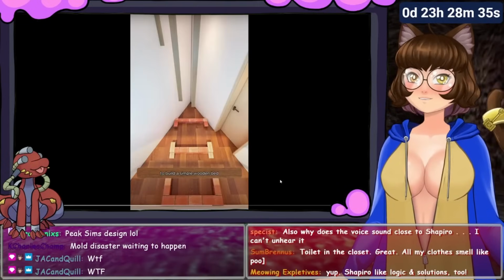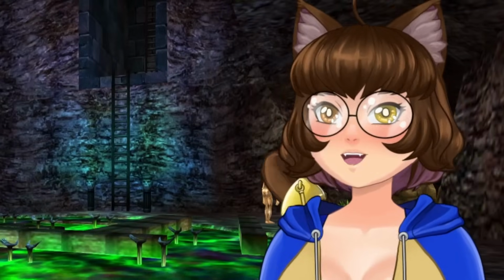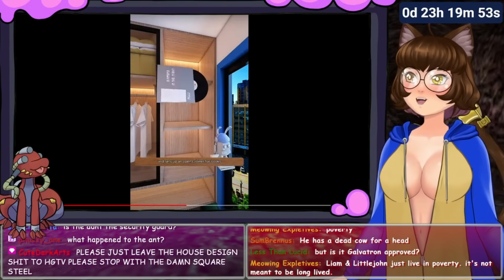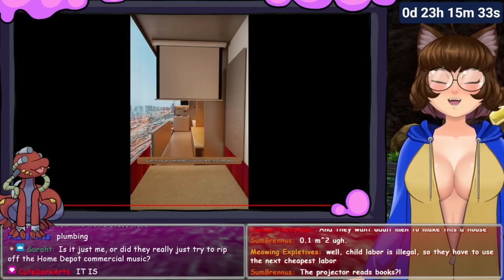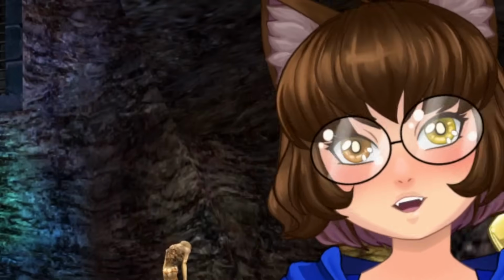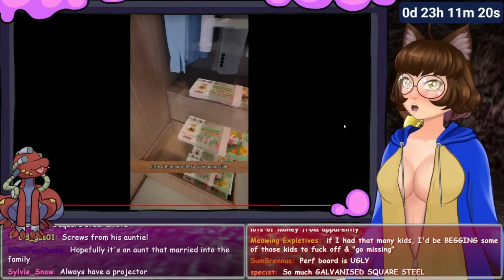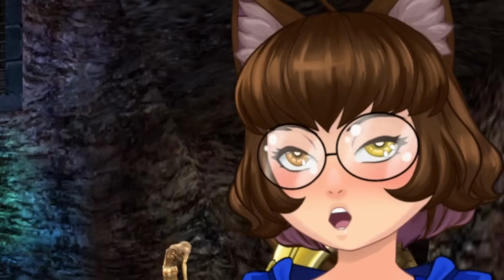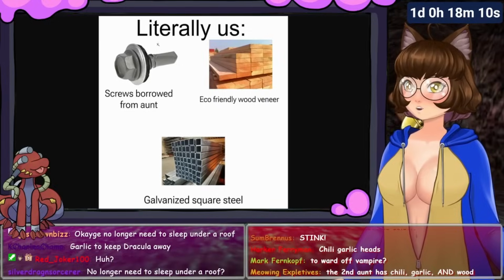Saving The World with GALVANIZED SQUARE STEEL!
Shoutout To BriarPatchPumpkin For Thumbnails and Opening Screen Assets on Twitch!

Shout-out to CaelemSky for Live2d VKS avatar and rigging, as well as helping BonBon with 3d models!

Shoutout to Suzu Sawara For Live2d Slime Avatar and Rigging, as well as the new Channel Logo!